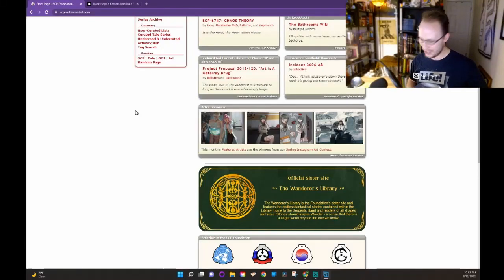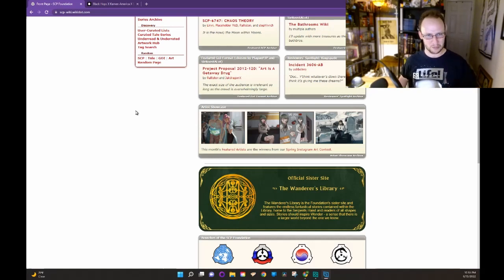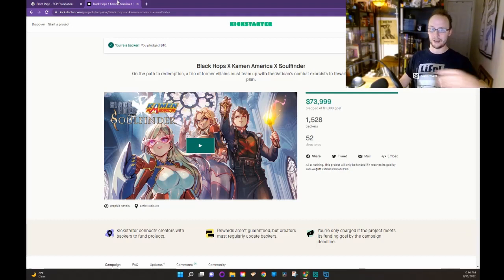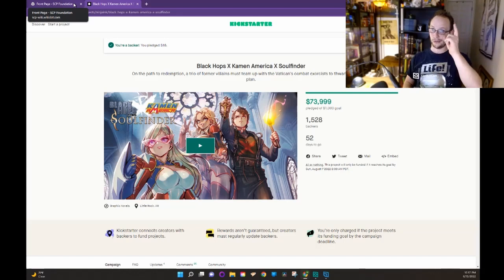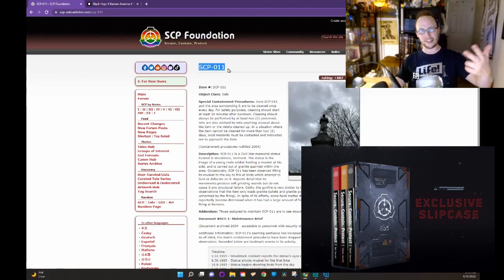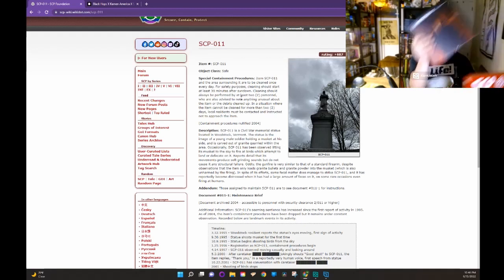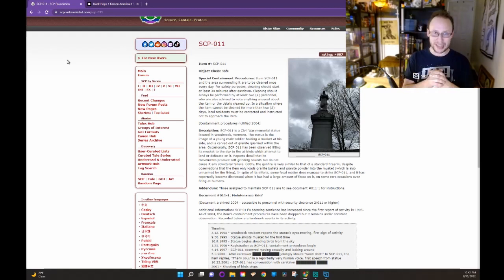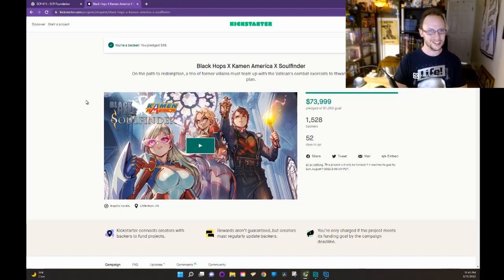Paranormal Activity SCP Books, Kamen x Soulfinder x Black Hops, and Previews!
THANKS TO FLYFOXPRO for the logo. Dude, you rock! Tell him I sent you and thank him for me!

Go and check out the Black Hops x Soulfinder x Kamen America crossover and join in the fun!

Bigfoot Bill and Flink coming soon!